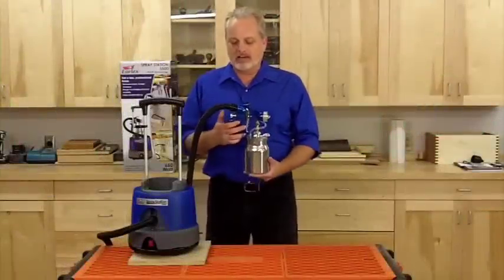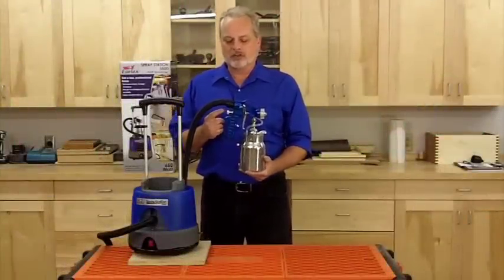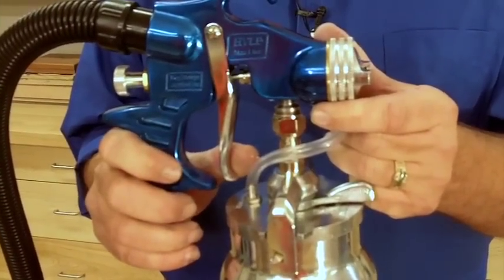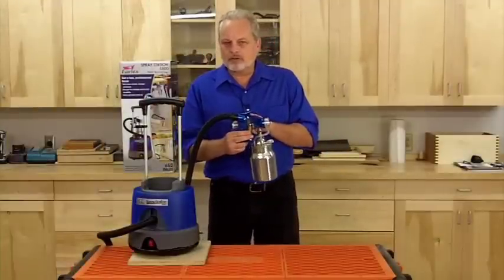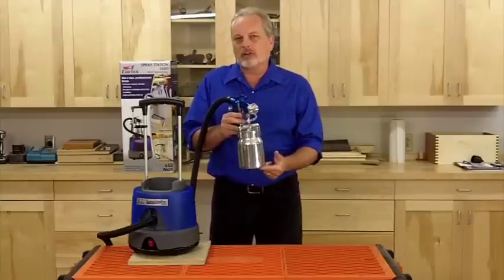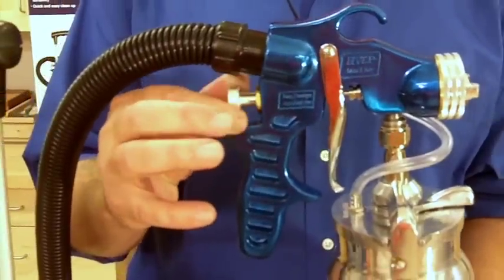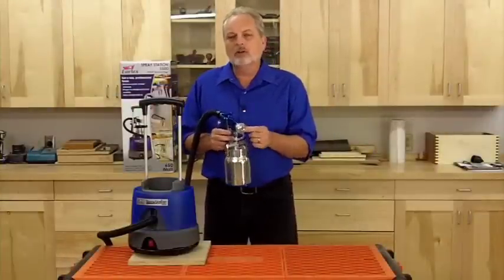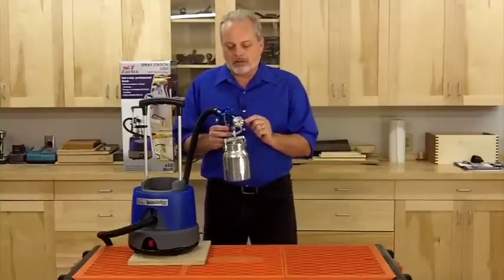HV5500 Paint Volume Control Dial